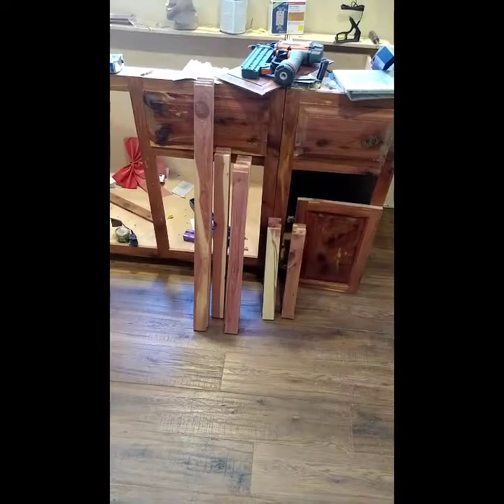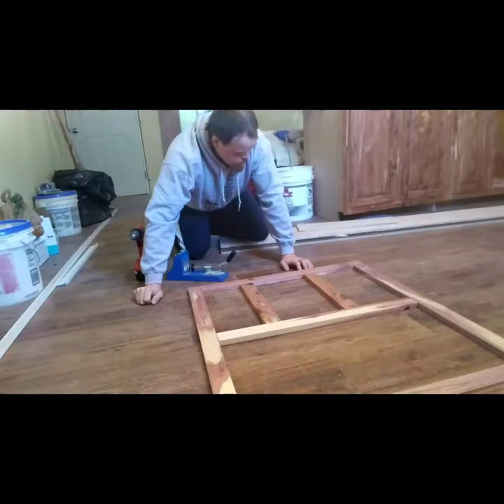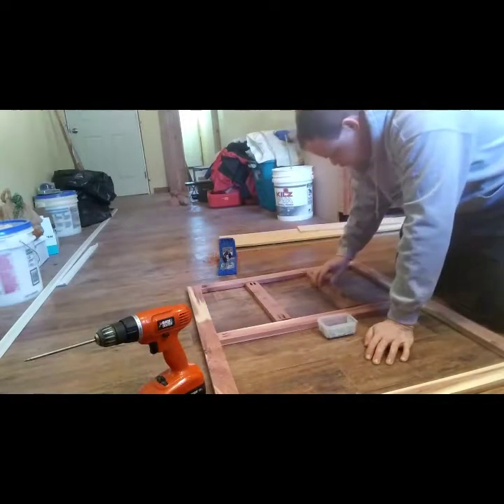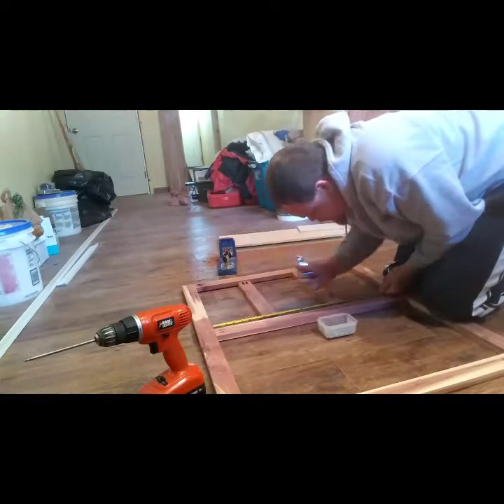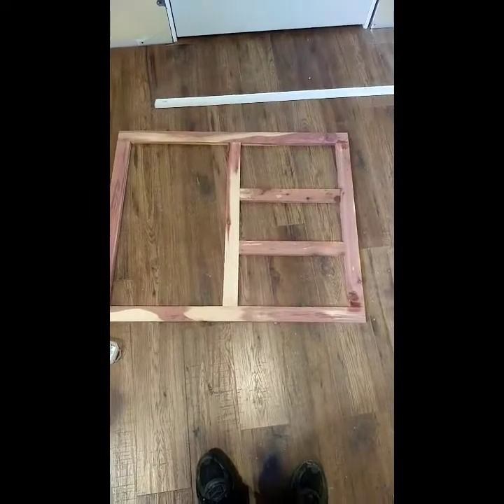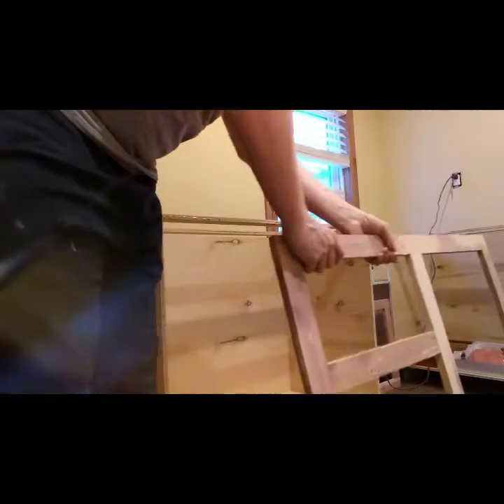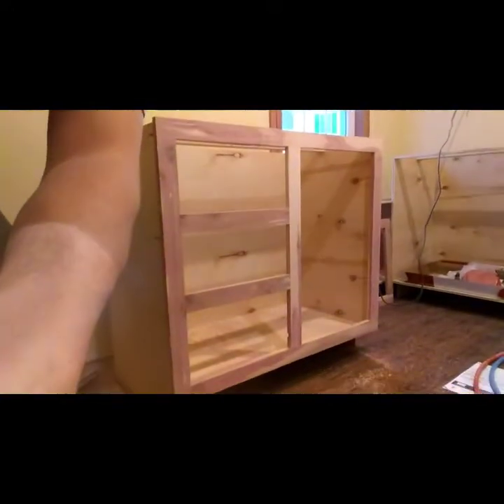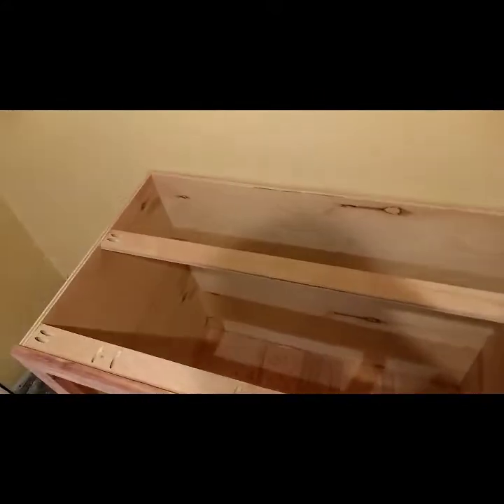How to build cabinets part 4 (face frame)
In this series, I will be showing how to build cabinets in a step by step process using a vertical panel saw to make the cuts more effectively saving time and headache, using kreg pocket hole joinery techniques to piece everything together, and how to make your own face frames, doors, and drawers out of real wood. I will have to wait a little while for my wood to fully dry.